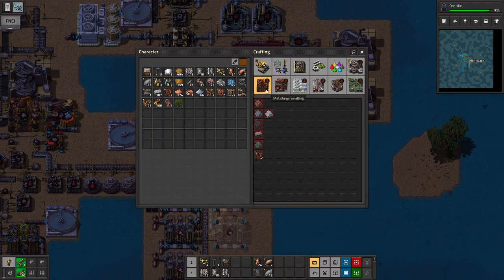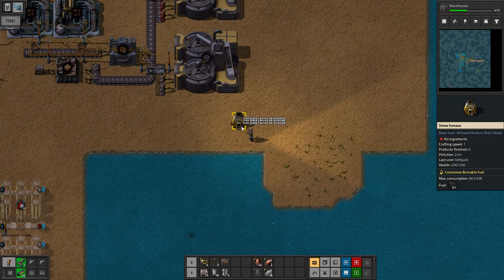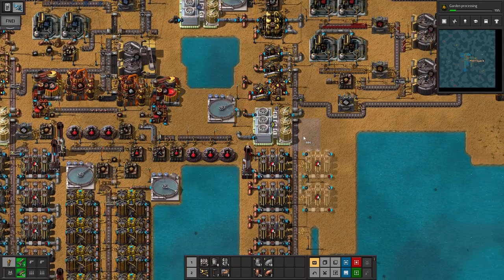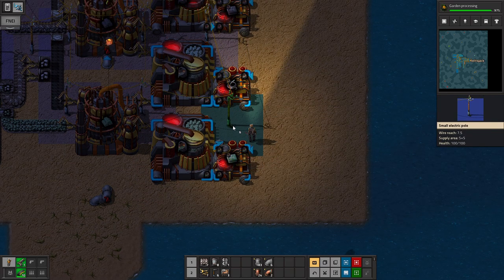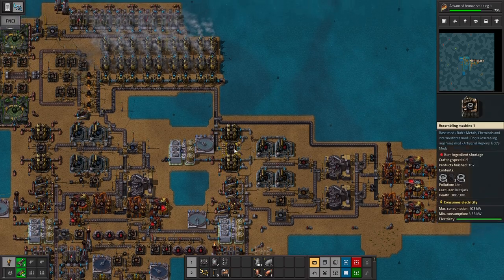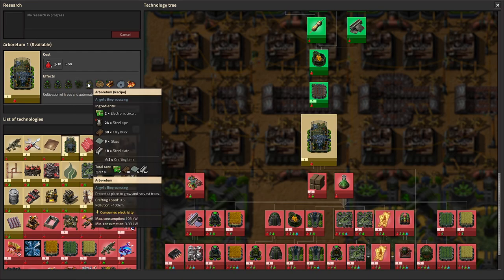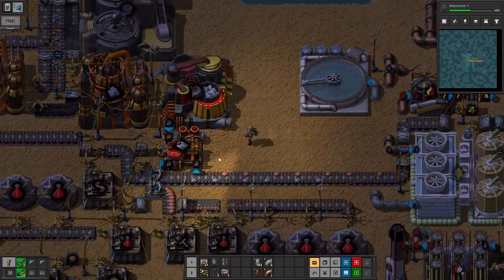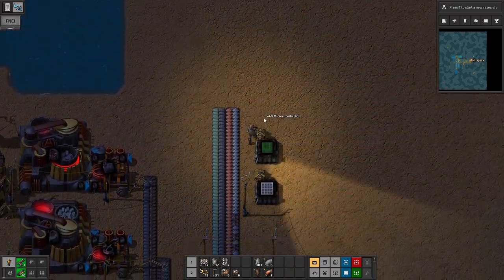Factorio Sea Block Ep. 008: Almost green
seablock takes awhile